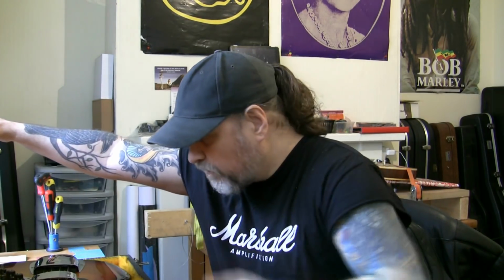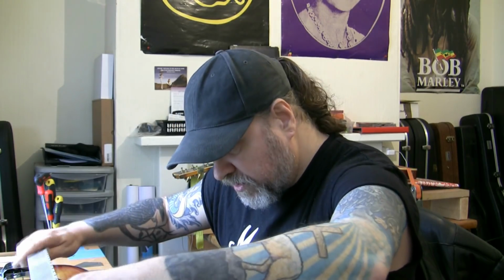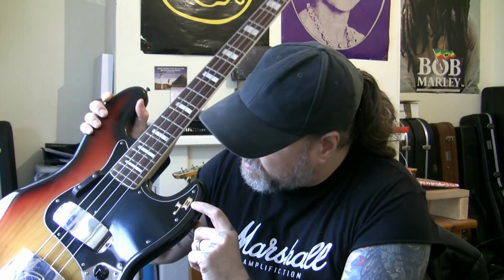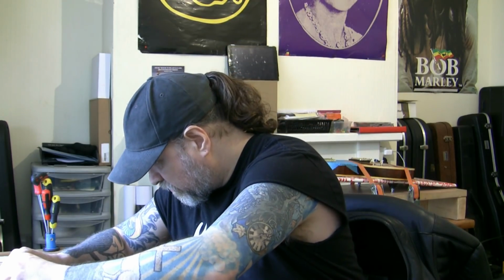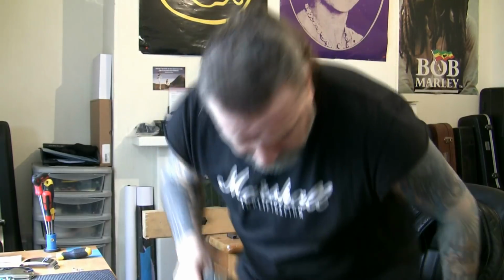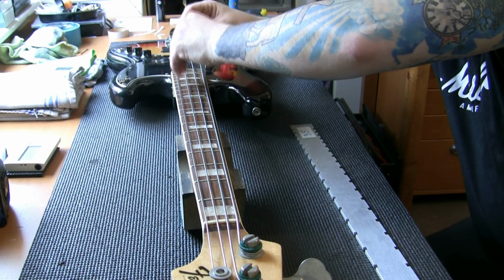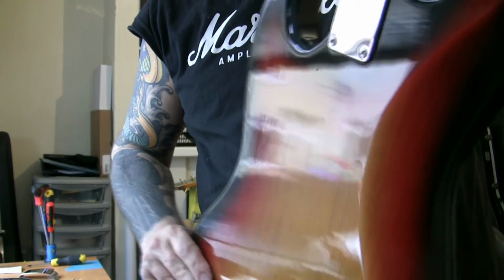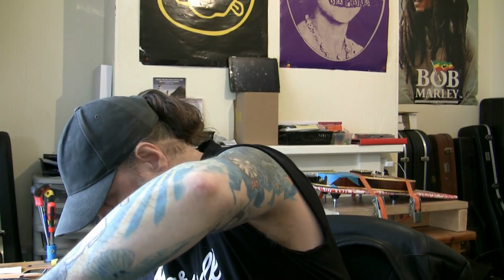1973 Fender Jazz bass (all original) in for a pre-sale set-up [Part 1]...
Here we have something pretty special; it's an original early 1970's Fender Jazz Bass Guitar in excellent condition! Serial dates this around 1973 or 1974 but likely a 73 as that's when the 500,000 serials begin. This bass belongs to a lady whose husband sadly passed away a couple of years ago. Though this bass has sentimental value to the owner, the lady has decided that her husband would not want this being sat in a box un-played so she is considering selling it on.

My name was passed onto her by an unknown subscriber of mine and it's my job to get this guitar all ship-shape and Bristol fashion ready to (possibly) sell. Guitar has minor cosmetic issues but other than that is in fine order (better than those I have seen on eBay UK for £3500). I will strip and rebuild this guitar from the bottom up fixing and cleaning everything that needs attention!

Come back for part 2 to see the work carried out...